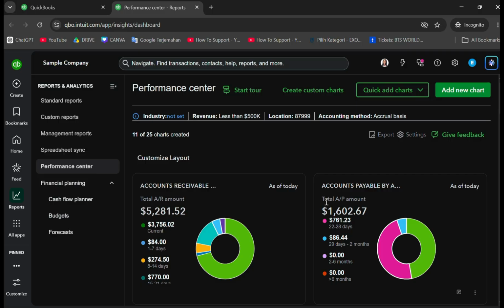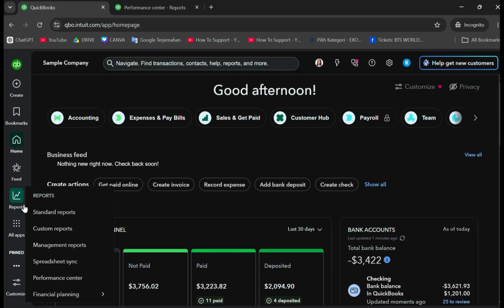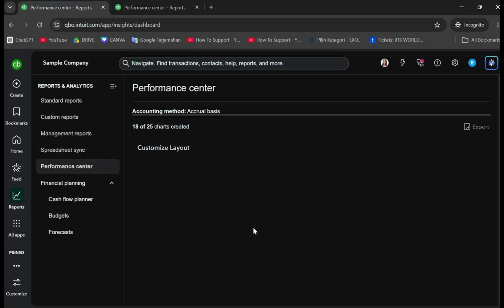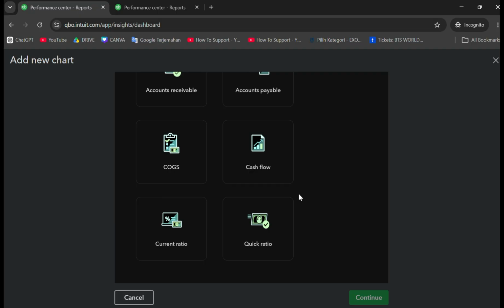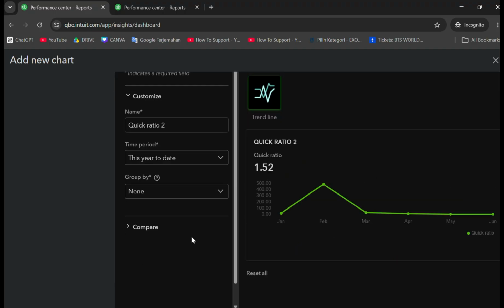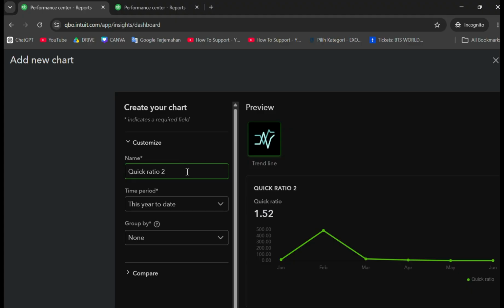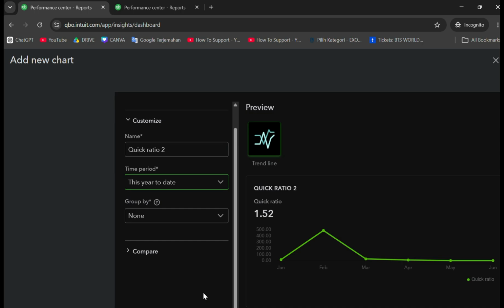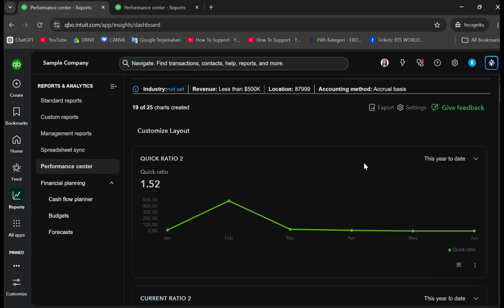How to Create Quick Ratio Chart in Your Dashboard in QuickBooks Online (QBO 2026)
Learn how to create a Quick Ratio Chart in your Dashboard in QuickBooks Online with this step-by-step tutorial. In this video, you'll see how to monitor your company’s short-term liquidity, evaluate its ability to meet current obligations, and gain deeper financial insights directly from your QuickBooks Online dashboard in QBO 2026.

• How to access dashboard customization options in QuickBooks Online
• How to create or add a Quick Ratio Chart to your dashboard
• How to track liquid assets versus current liabilities
• How to analyze short-term liquidity and financial strength
• How to use quick ratio insights for better financial decision-making in QBO 2026